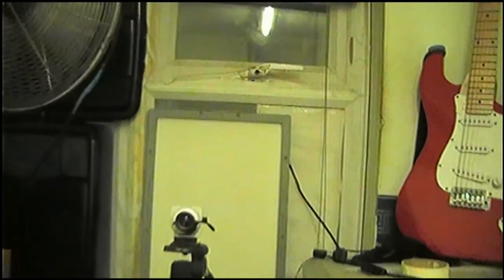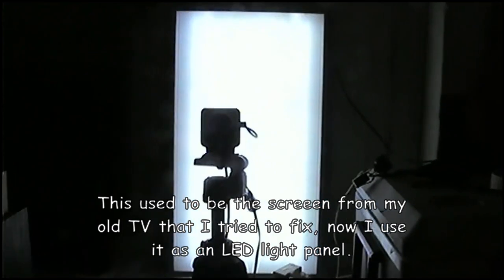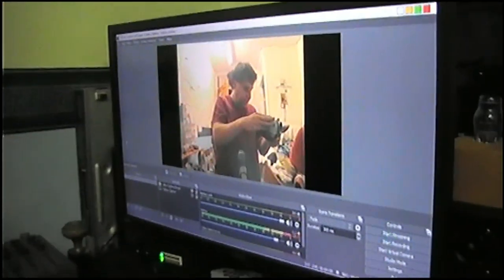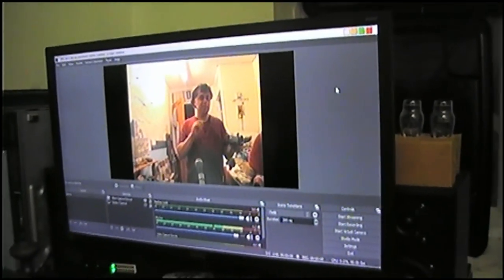Camera Problems (but it won't stop the uploads)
Just a short video here explaining why I haven't been uploading lately, and what I'm gonna do about it. My main camera kind of died, so I've had to come up with a temporary (and SD) solution, as the only HD camera I have now only works when it feels like it.